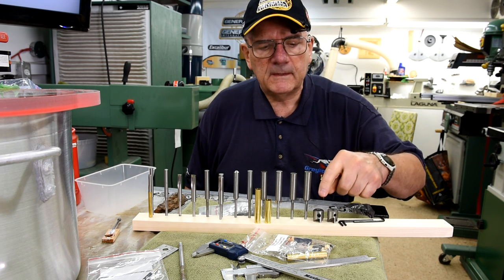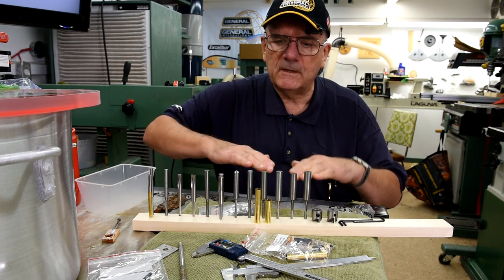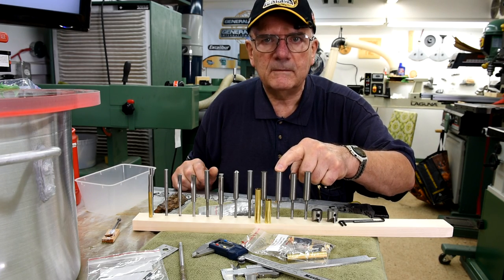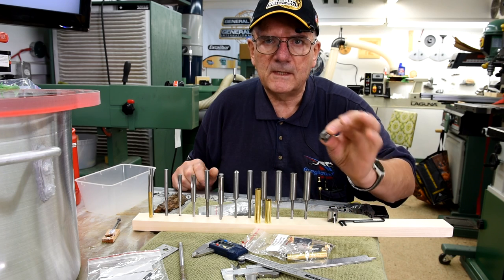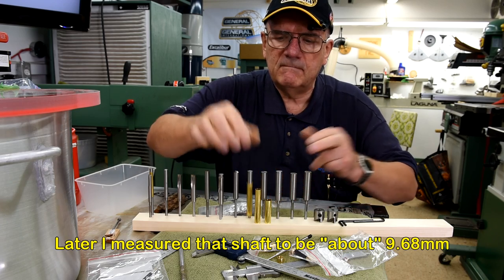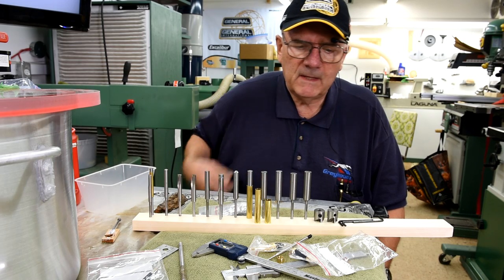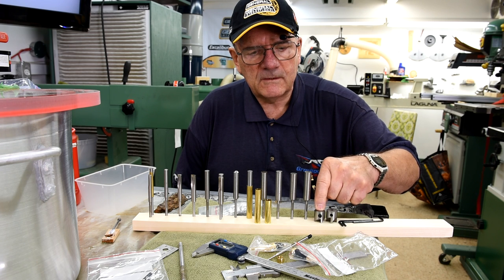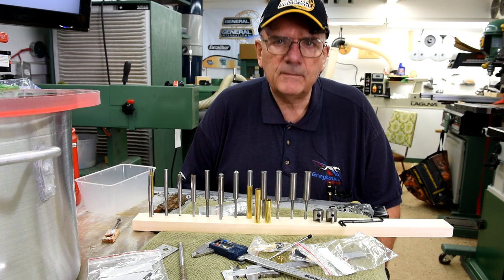Pilot Shafts & Cutter Heads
I was asked "Will those shafts work in the Lee Valley mill cutter head?"